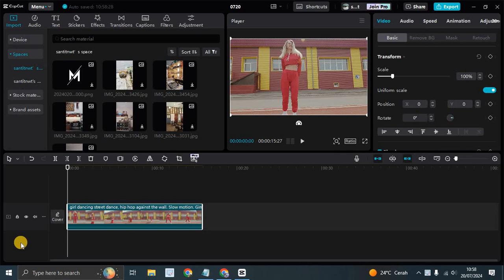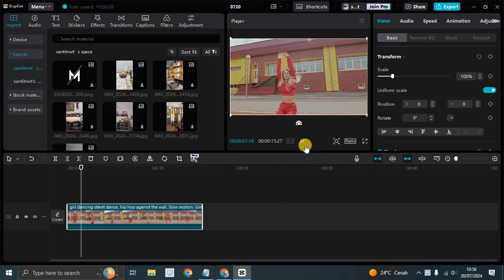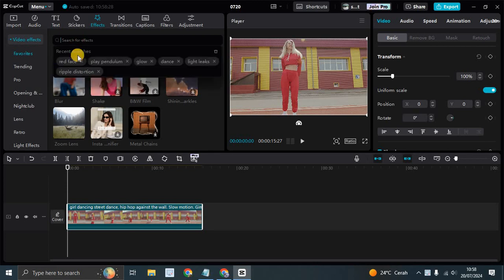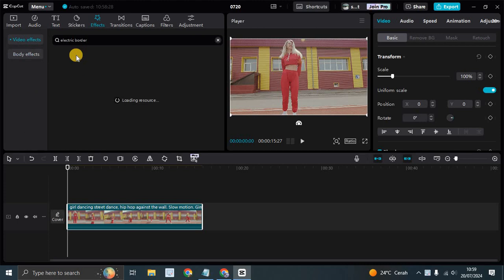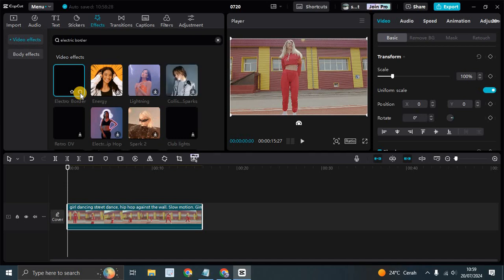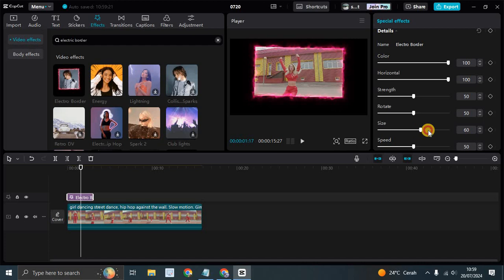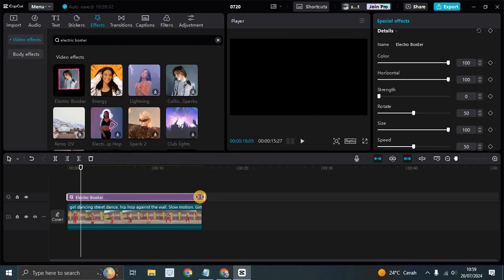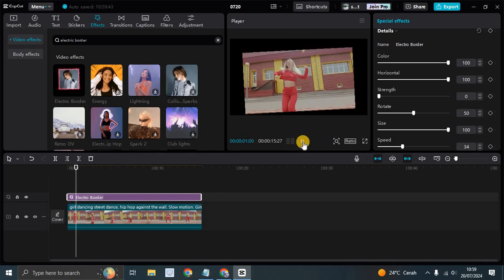🔥 QUICKSTART: Swing Animation Creation in CapCut PC | Beginner's Step-by-Step Tutorial | Solution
This is how you can create this swing animation in CapCut PC